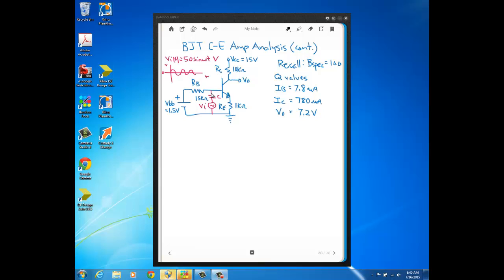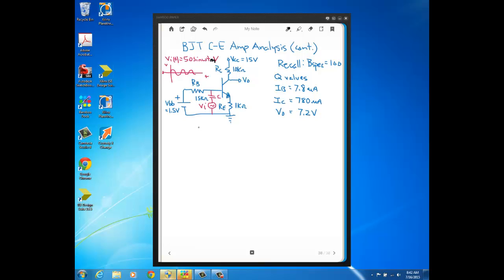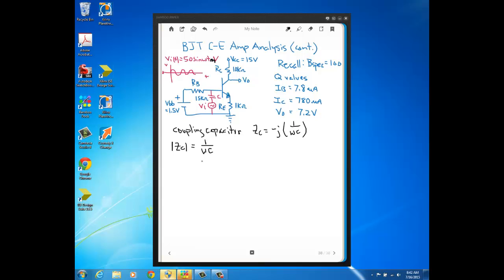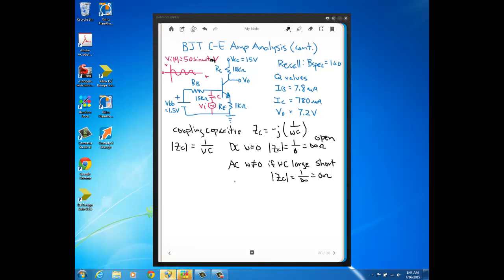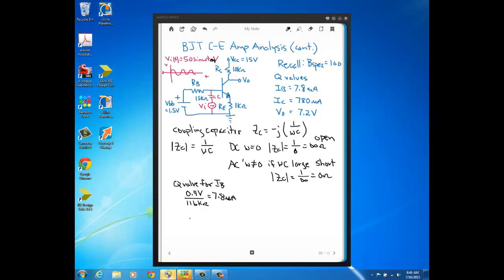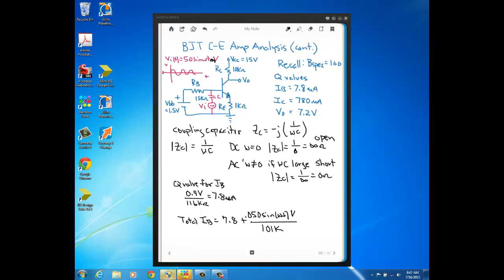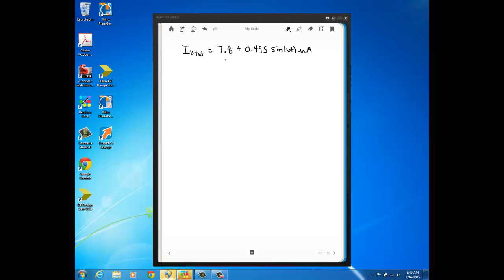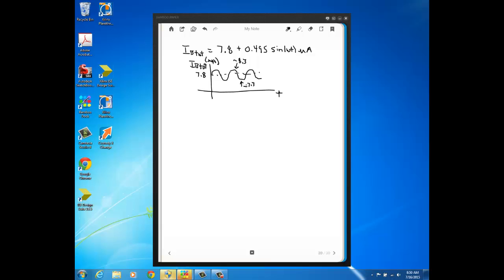EE321 BJT amp analysis 1